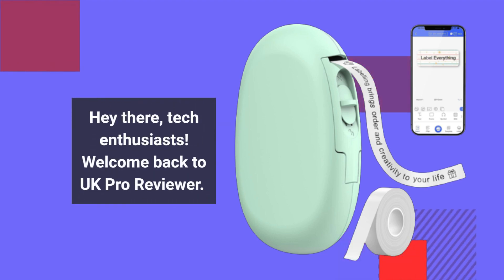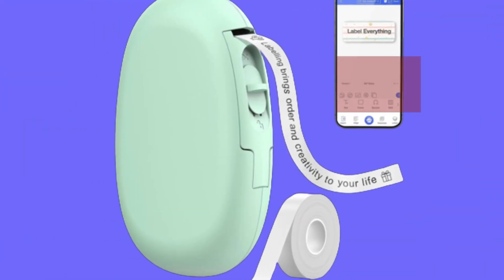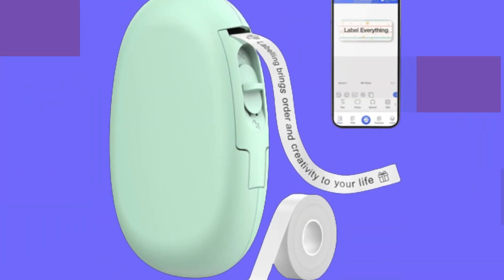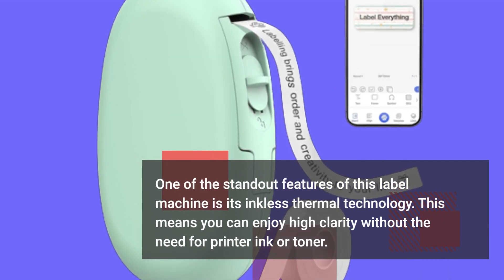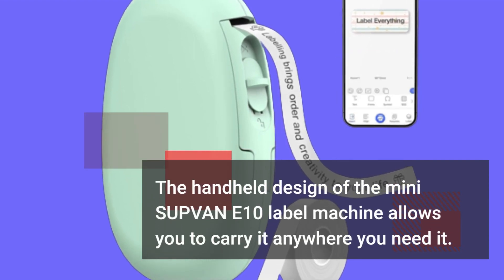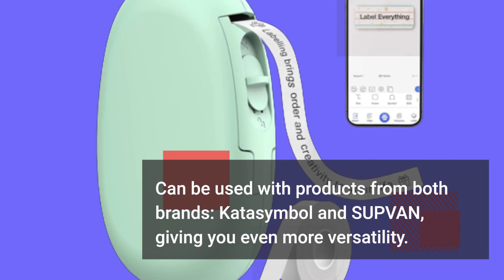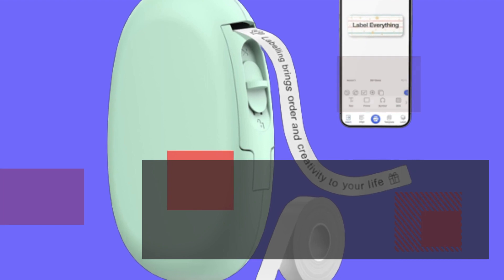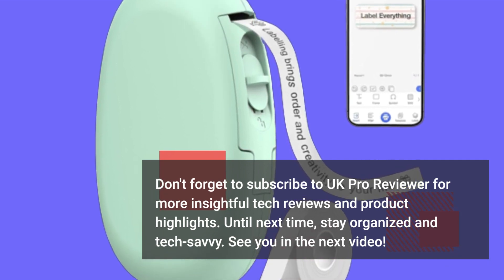SUPVAN Label Makers E10 Mini Bluetooth Label Printer Wireless Labeler Label Maker Machine Review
Amazon Product Name : SUPVAN Label Makers E10 Mini Bluetooth Label Printer Wireless Labeler Label Maker Machine

Stay organized with the SUPVAN Label Makers E10 Mini Bluetooth Label Printer! This wireless labeler is a compact powerhouse, allowing you to print labels with ease and precision. With Bluetooth connectivity and a user-friendly design, it's the perfect tool for labeling at home or on the go. Elevate your labeling game with the SUPVAN E10 Mini Bluetooth Label Printer - the ultimate solution for efficient organization!